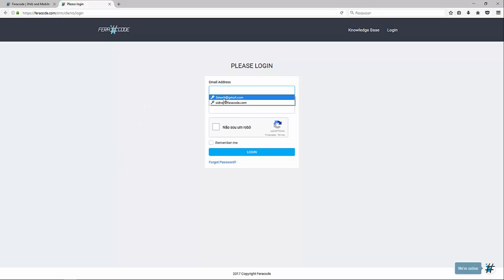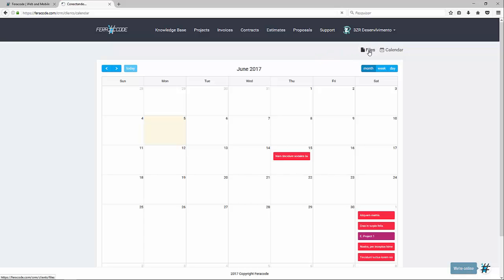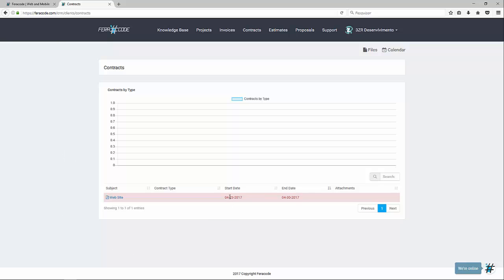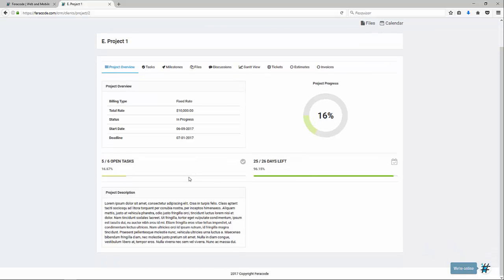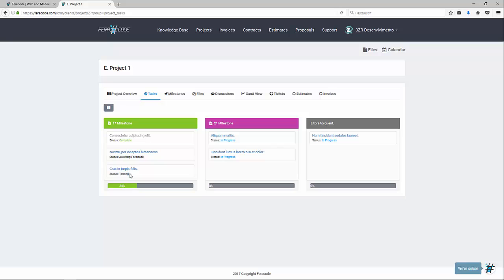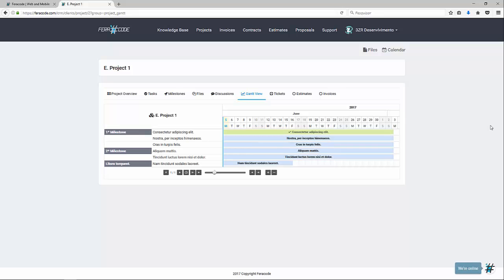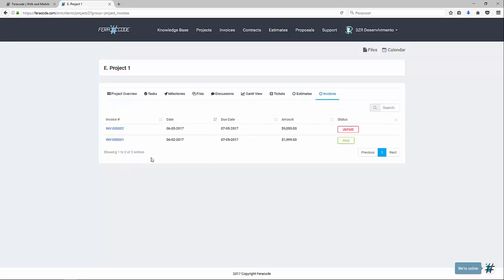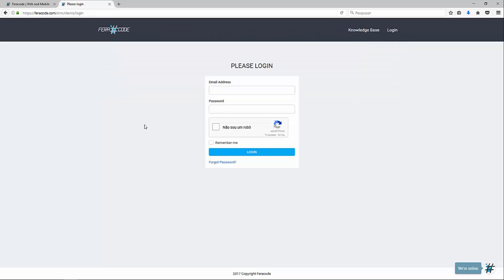Customer Panel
Quick tutorial for Feracode Customer Panel.